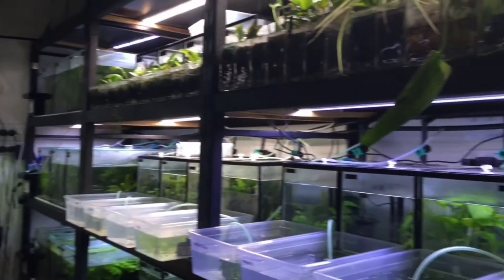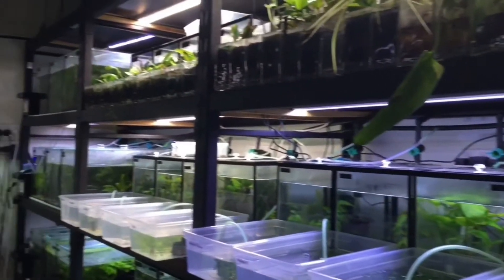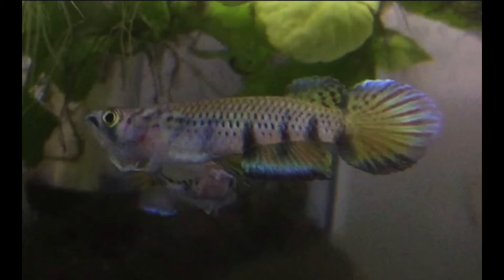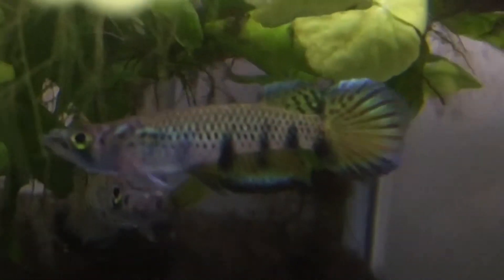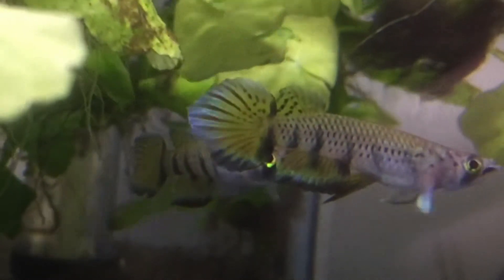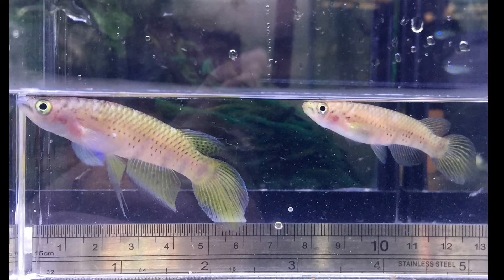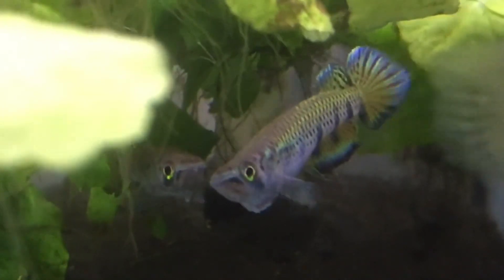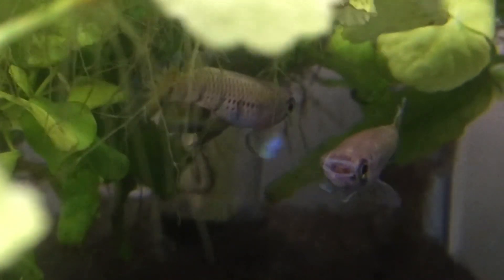Species Highlight: Killifish Epiplatys sexfasciatus AMAR11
A quick video on one of the killifish species that have been in the Australian hobby for a while.
A beautiful surface dwelling killifish.